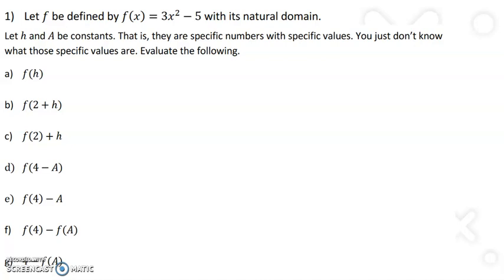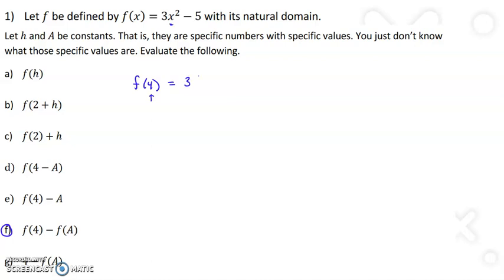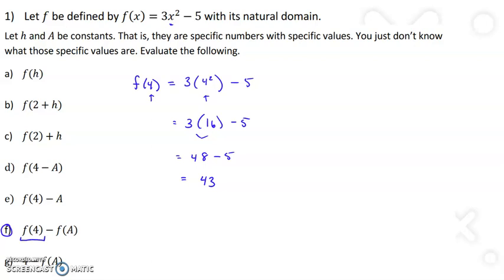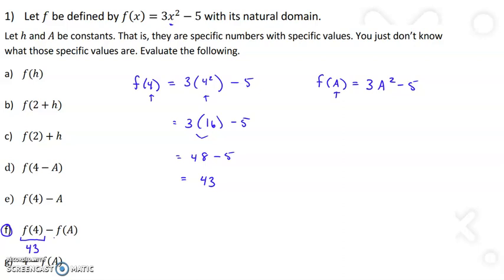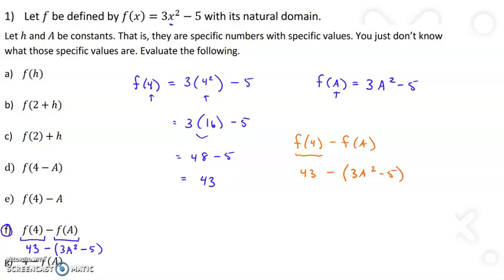Math 1120 X05.1 Evaluate Part 1a